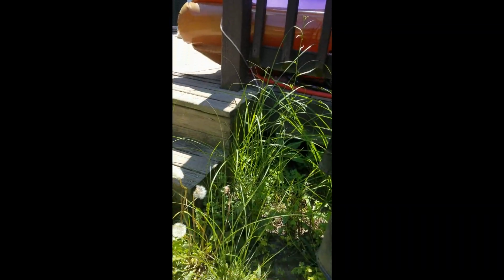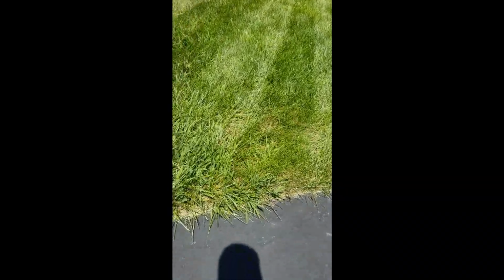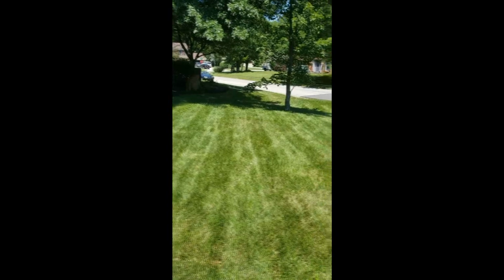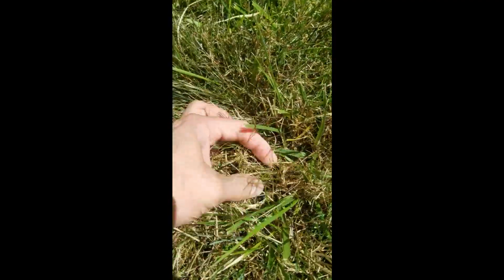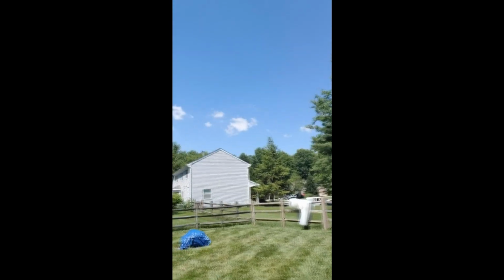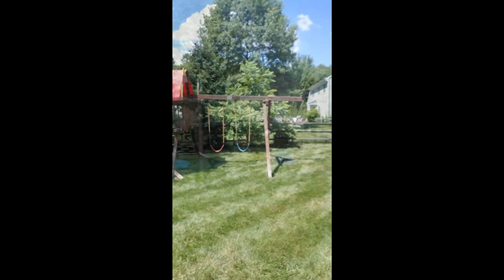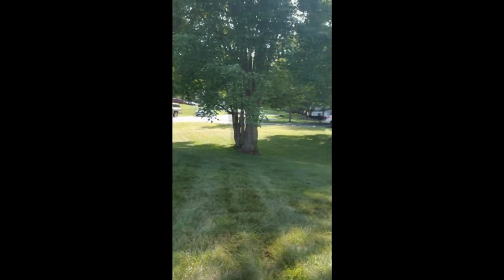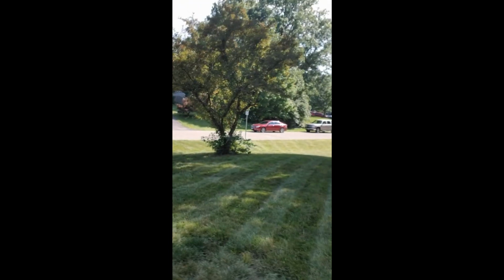Lawn Update June 30th, 2018 - Die Nutsedge!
It's been one week since I sprayed Prosedge to kill off the nutsedge, as well as quinclorac to try to kill off the crabgrass.
I also look at the ingredients in t-zone compared to mixing your own chemicals to make a like product.
Also, somebody is pointing their stripes towards me...

products I use:
GS Plant Foods Sea Kelp
TeraVita SP-90 Humic Acid
Ammonium Sulfate 21-0-0
Ferrrous Sulfate
Milliard Citric Acid to correct PH
1200lb capacity Gorilla Cart (can't live without it!)
Luster Leaf Soil Test Kit
Melnor tripod impact sprinkler
Tingley boots for spraying chemicals
Stainless steel kitchen scale to weigh product
Stainless steel measuring spoons to measure product
Stainless steel measuring cup to measure product
Flamingos, you know you want some